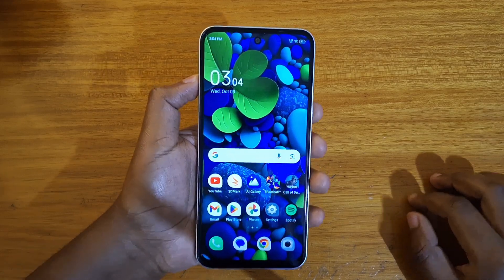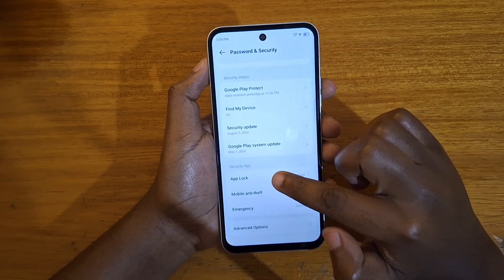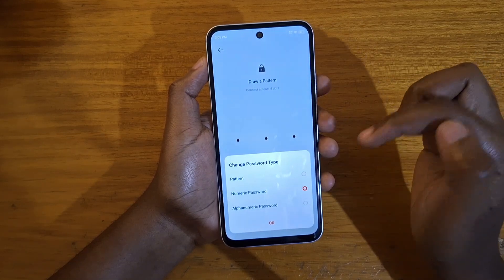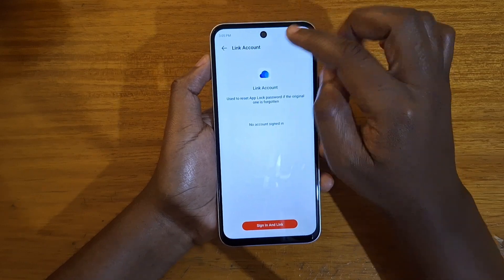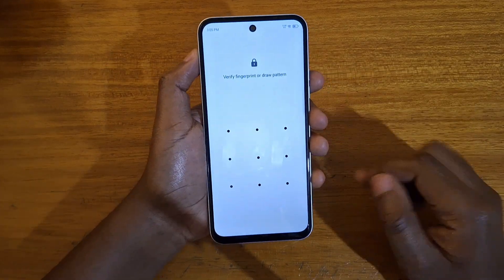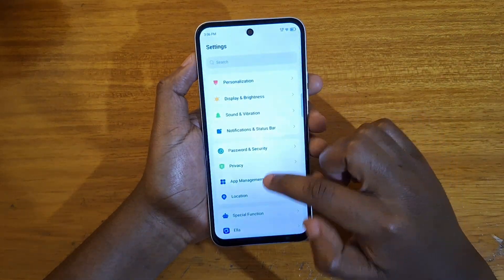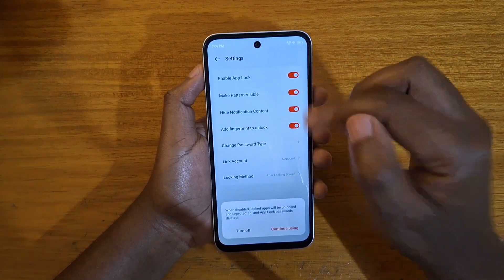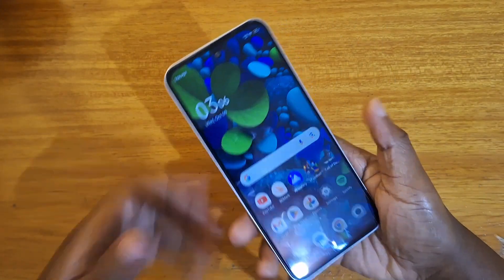TECNO SPARK 30C APP LOCK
In this video, I explain how to  enable or disable app lock on tecno phones.